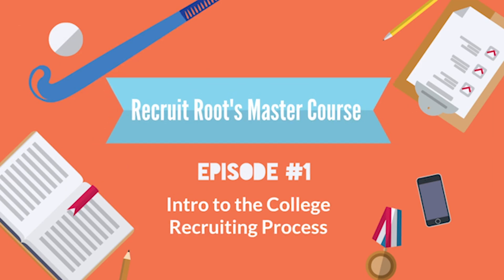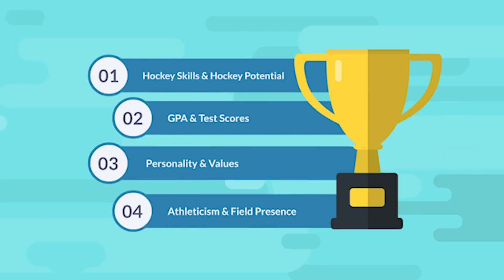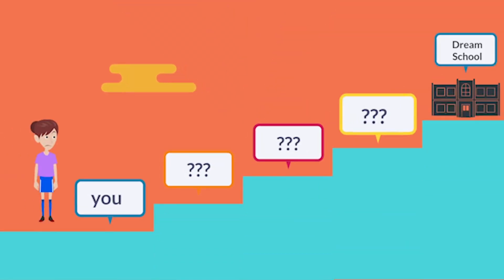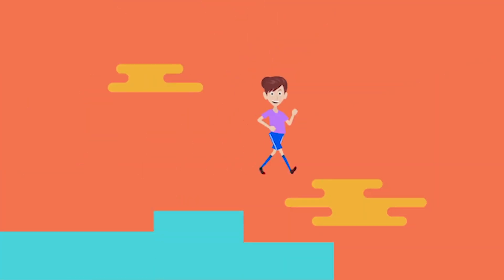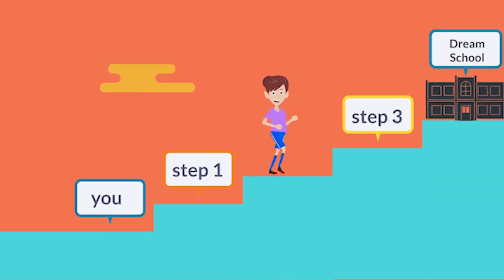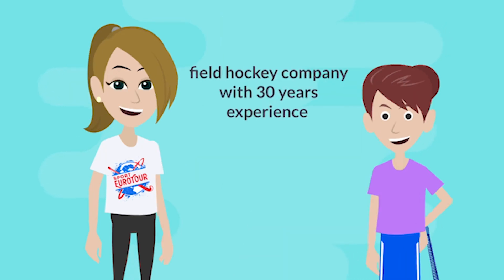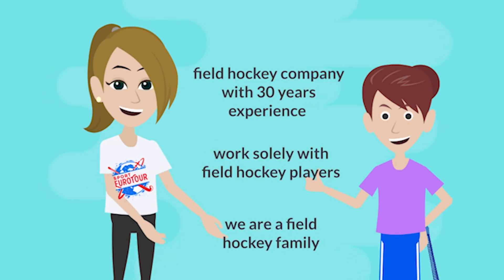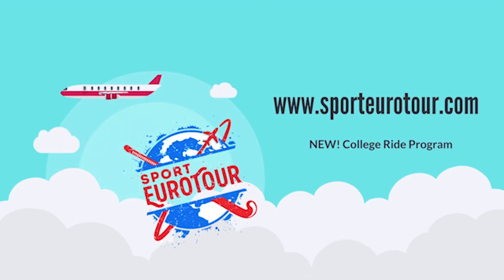How to Start the College Recruiting Process - Episode 1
A series to help athletes begin their journey in the recruitment process the best way possible.

Visit out websites to register for camps in the US, Spain, and The Netherlands! Athletes will be exposed to some of the BEST coaches in the WORLD during training sessions and the daily fun activities!